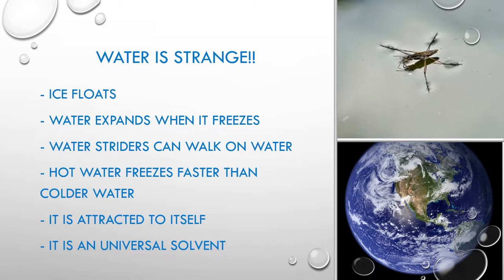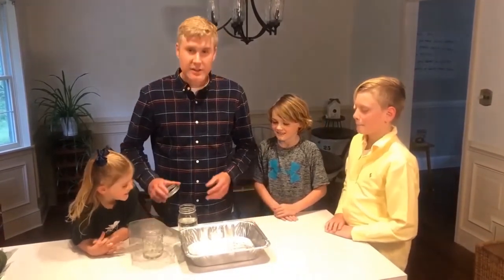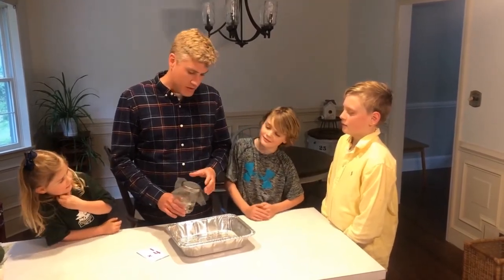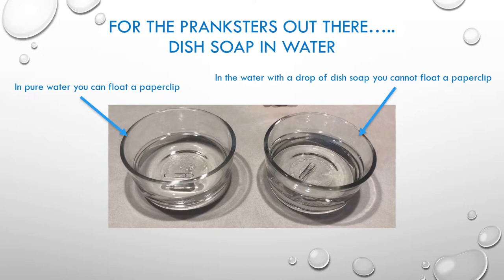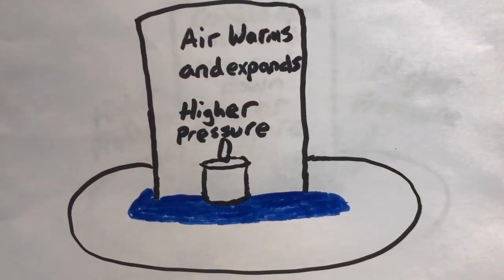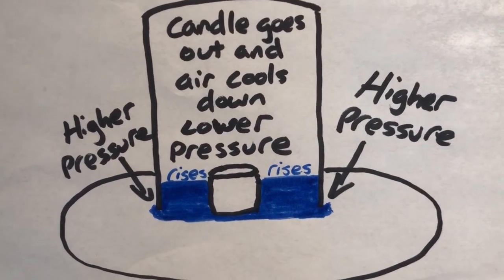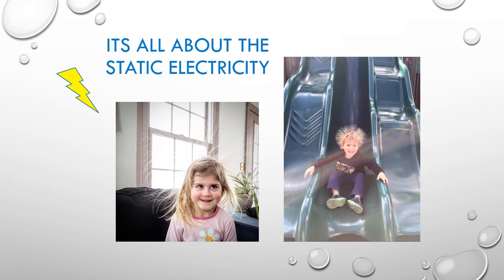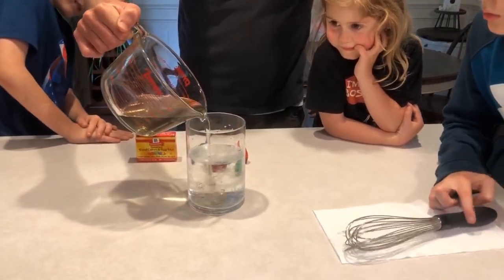BCPS Teacher Lessons - MS STEM Activity - Water Magic 6-12-20